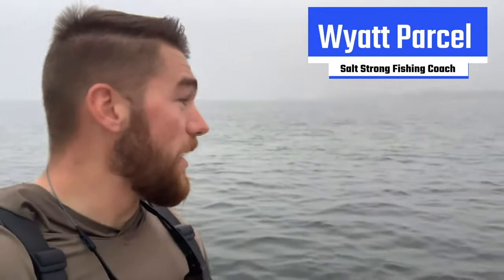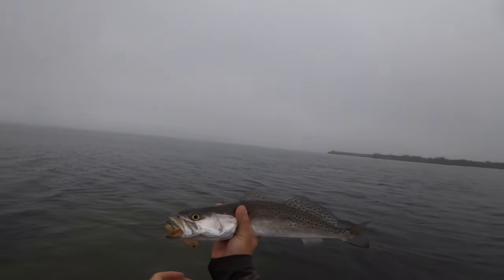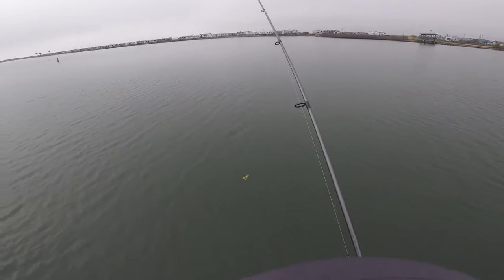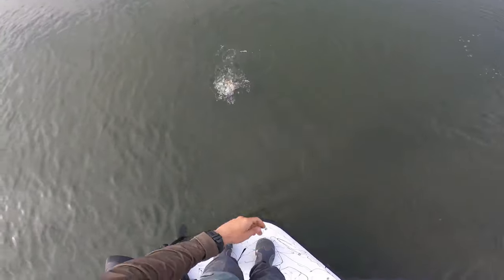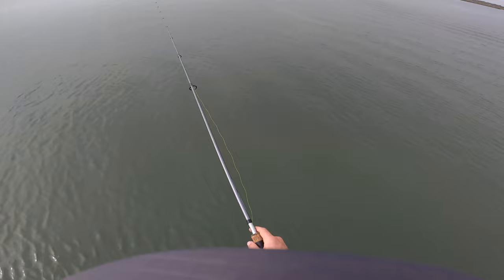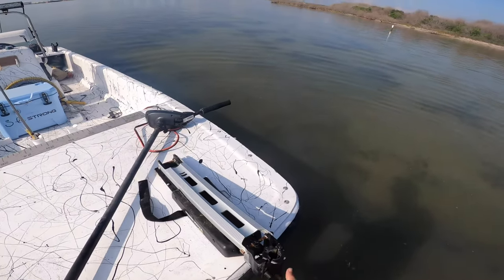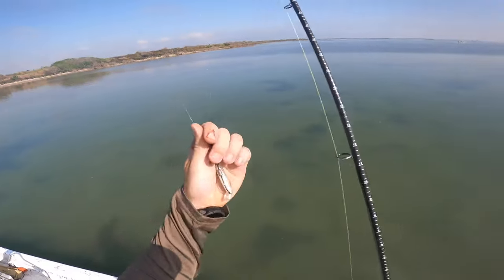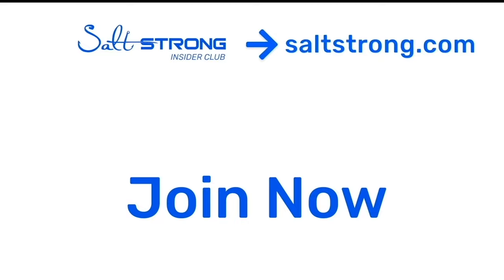Winter Inshore Slam To Bring In The New Year [Insider Report Highlights]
Have you caught your first inshore slam of the year by now?

Where should you be fishing to find multiple species?

If you want to catch your first inshore slam of 2022, then you need to check this out!

In this video, you will see some on-the-water footage from a recent fishing trip that saw an inshore slam and multiple species caught on soft plastic lures!!

What is your go-to lure for 2022 so far?

Be sure to leave a comment on our Fishing Tips Blog